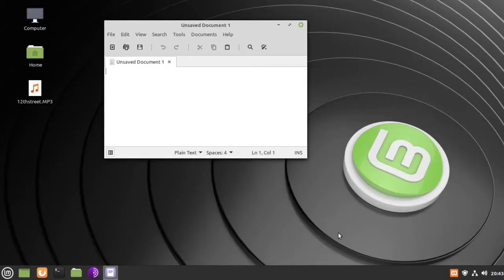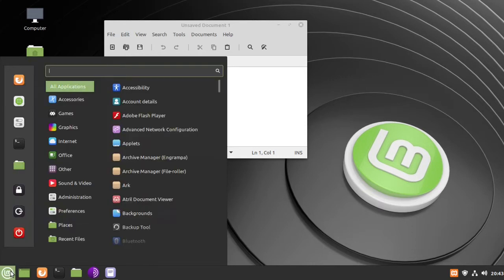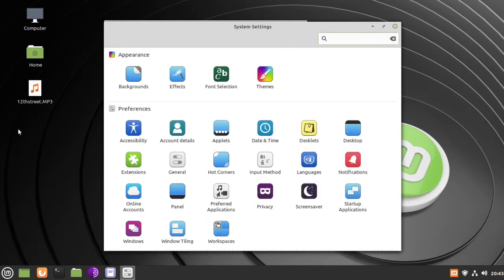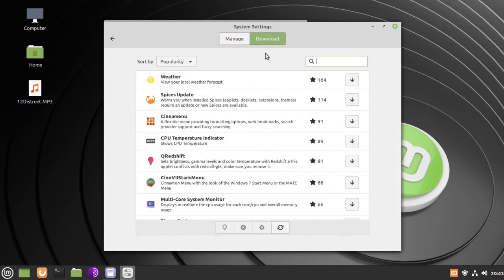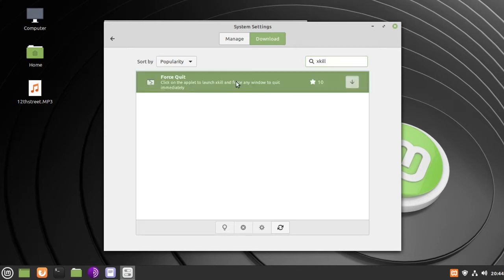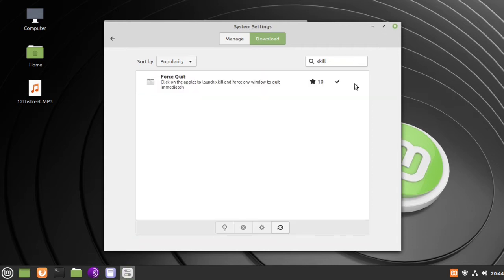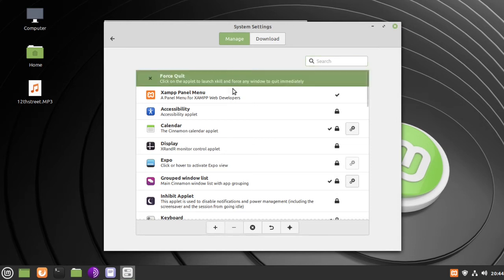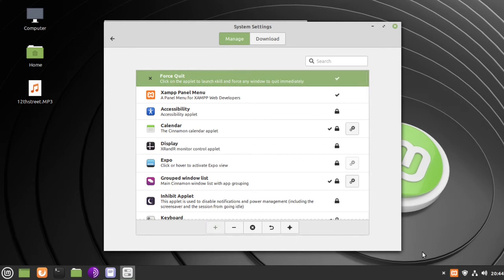Install Xkill Applet To Linux Mint 20 Panel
How to install and use the xkill (Force Quit) applet in the taskbar and close frozen/locked up windows and crashed programs.